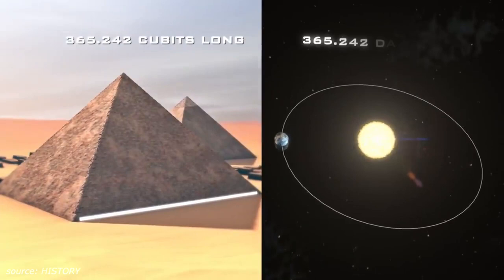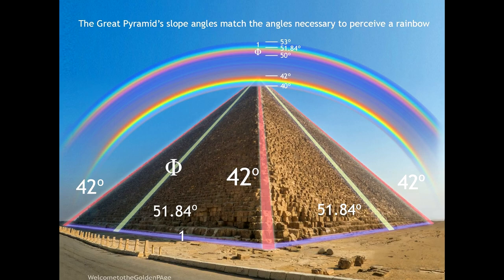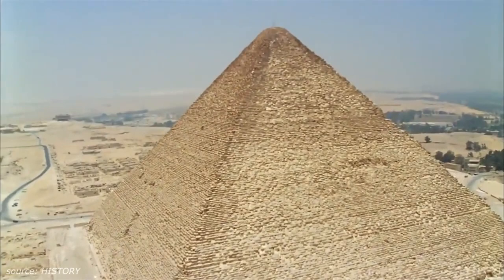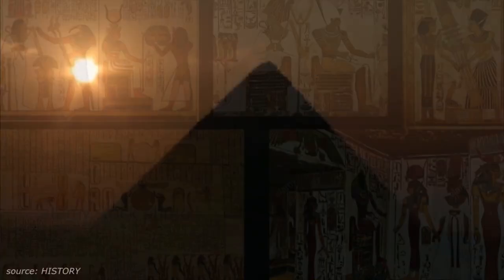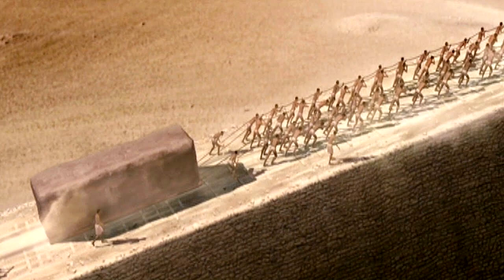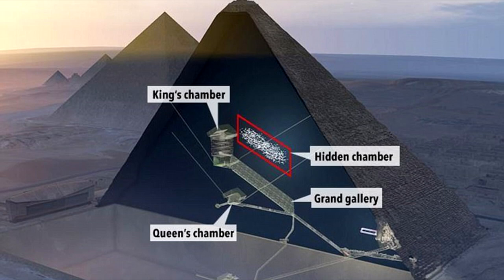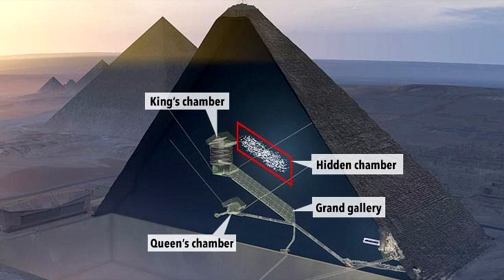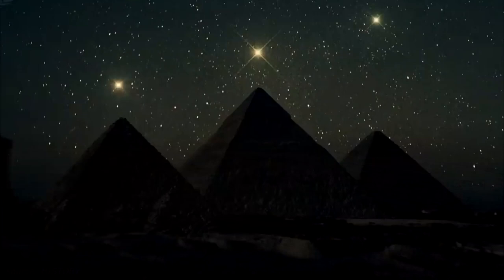Unsolved Mysteries of the Great Pyramid | The Mystery School (Ep. 1)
The Great Pyramid of Giza is arguably the most mysterious structure on earth...

While we're generally taught that this pyramid was built by the ancient Egyptians as a tomb for a pharaoh, this video shares fascinating evidence that suggests a different story altogether.

How truly was this constructed? And for what purpose? The mysteries of the pyramid could hold the key to phenomenal new discoveries that help humanity evolve and awaken.

Welcome to the first episode of a new series called The Mystery School where we'll be exploring some of earth's greatest mysteries.

Filmed and edited by Jonas Rosen.